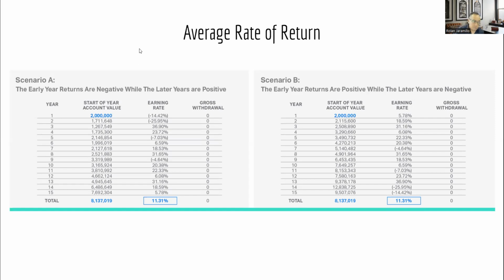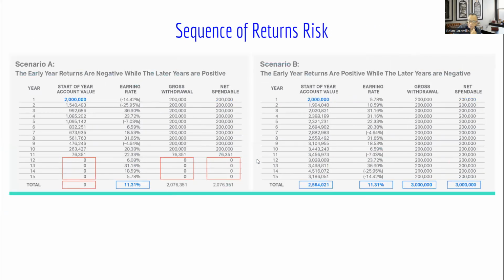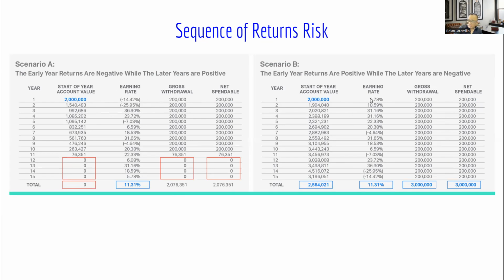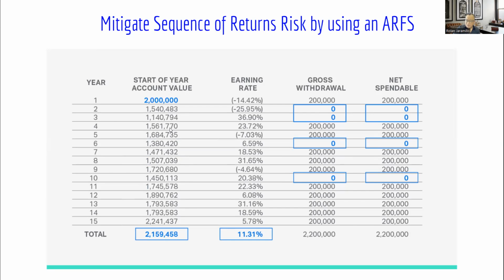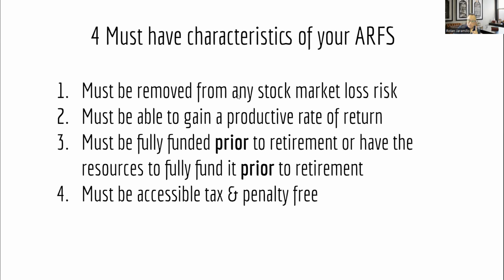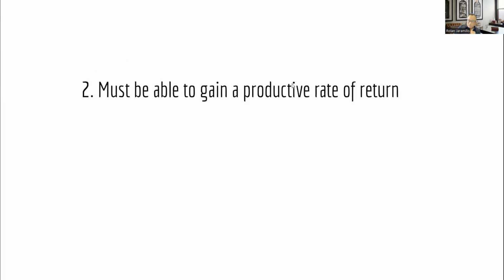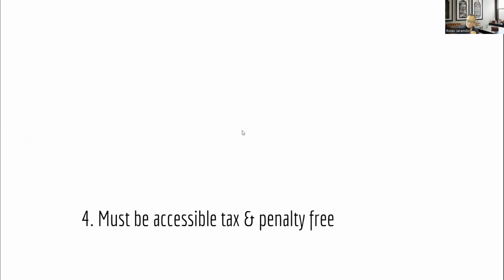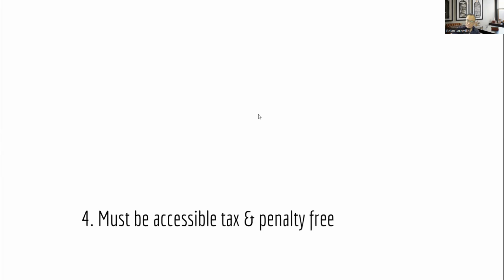The Alternative Funding Source in Retirement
Why should you have an alternative funding source in retirement?